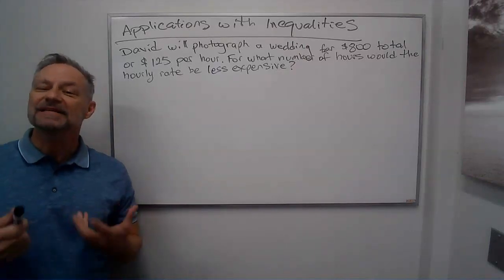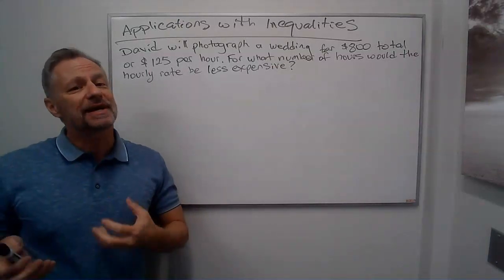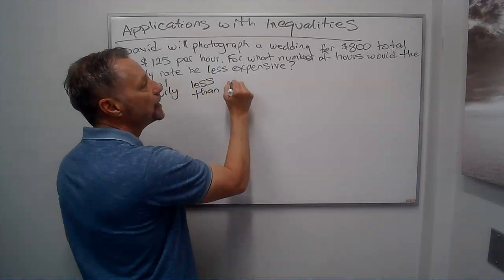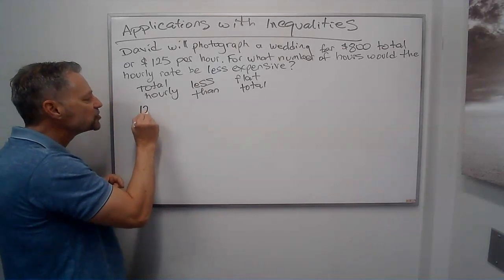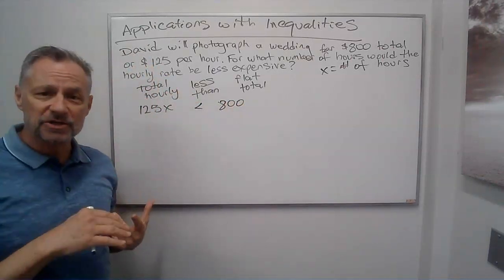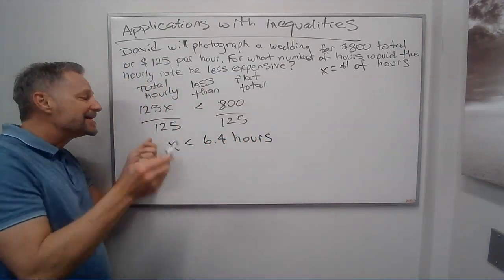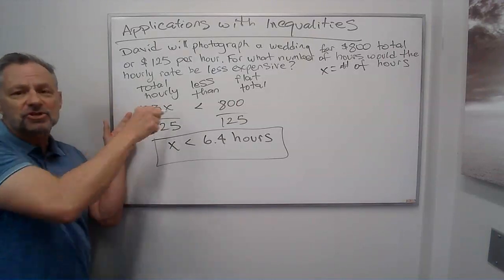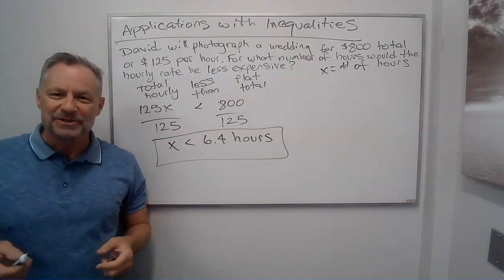Applications with Inequalities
This short video shows a word problem application that is solved using inequalities. Applications can seem hard a scary to students, but if you write the equation in words first, then translated it to an equation or inequality, it makes the process much faster and easy to do.

An example is used in the process to show the student the best and simplest way to complete the problem.